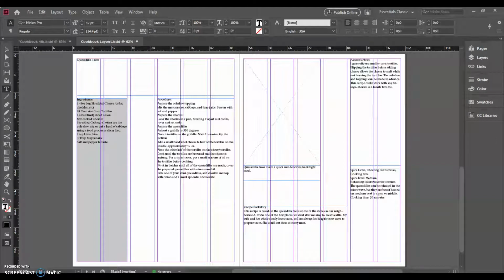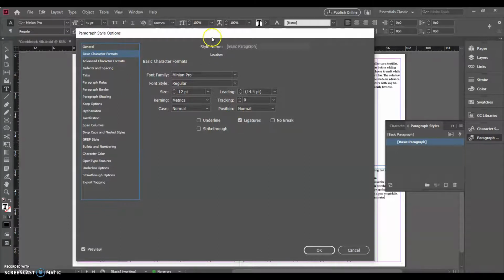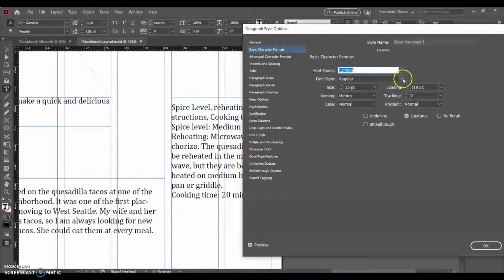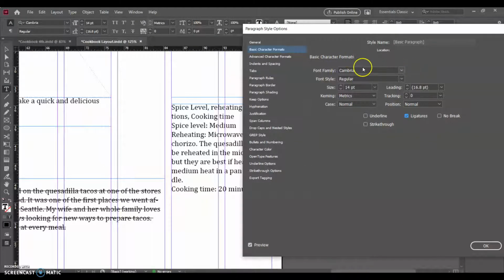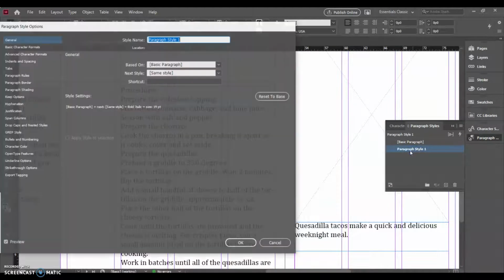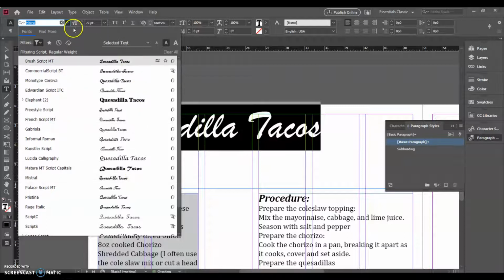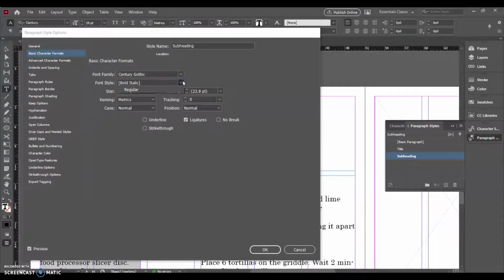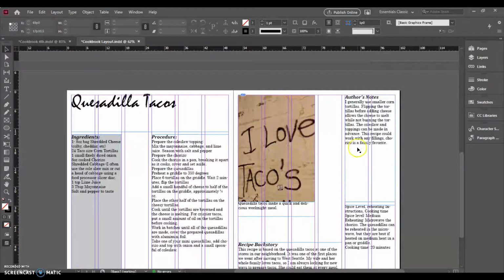Cookbook Demo 3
Demonstration on creating and applying paragraph styles in InDesign.